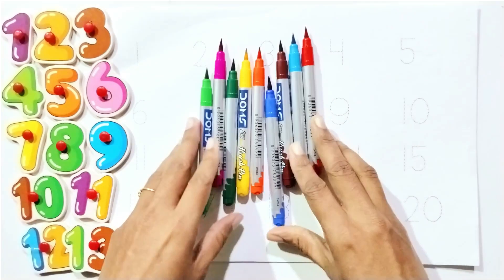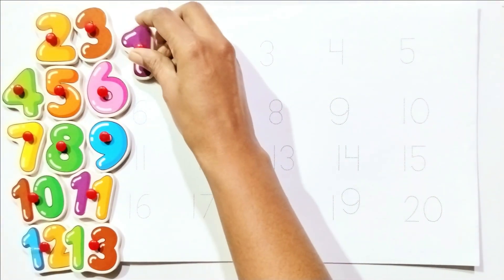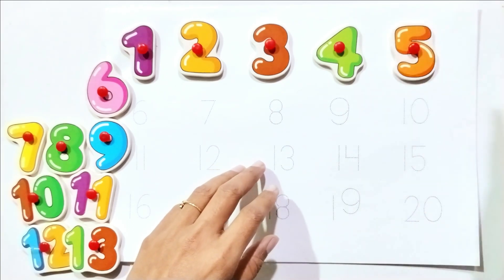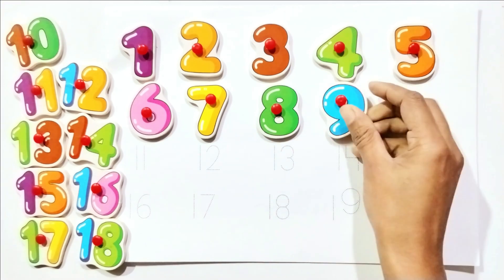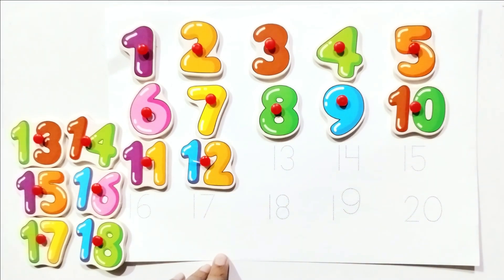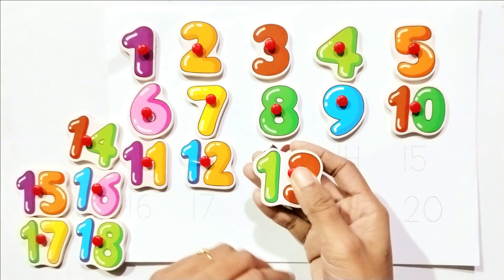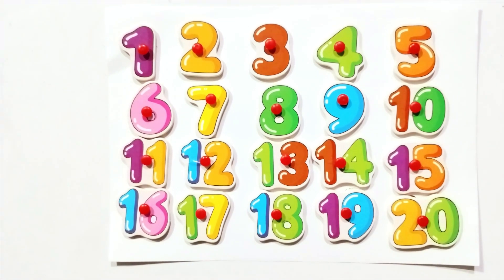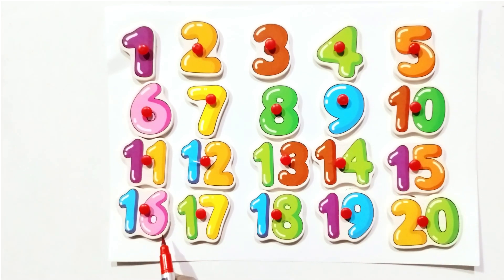😊1234🌈Fun Learning: Master English Numbers and Counting with Engaging Puzzles for Kids and Toddlers